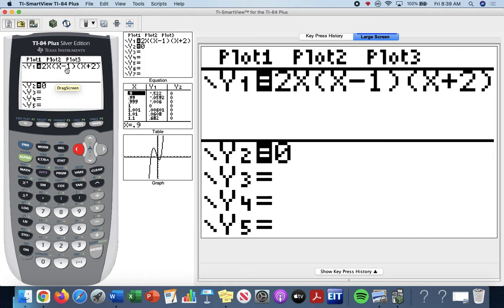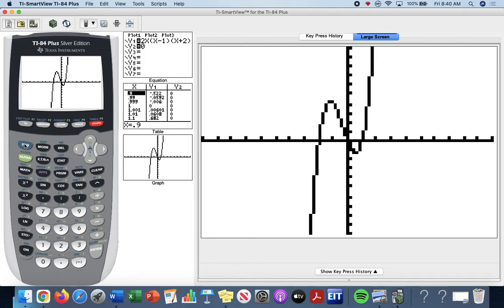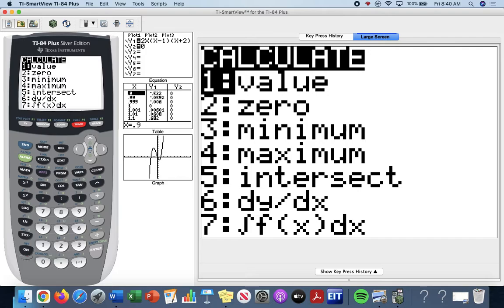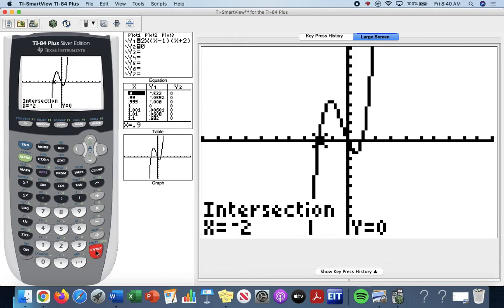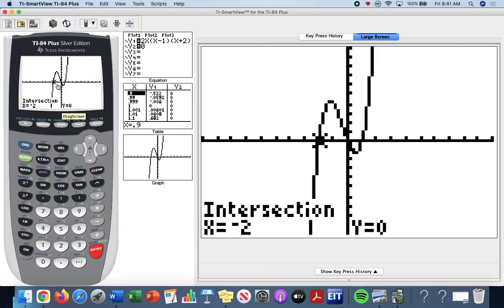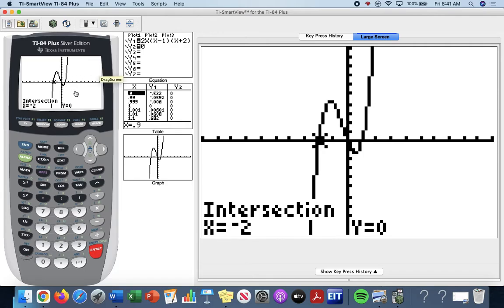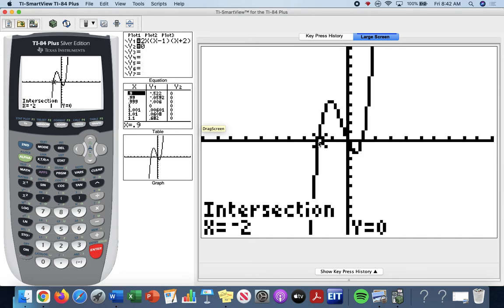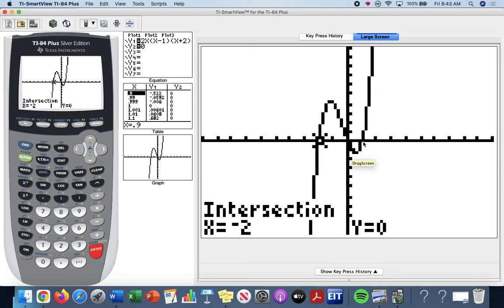Unit3: 2x(x- 1)(x+2)